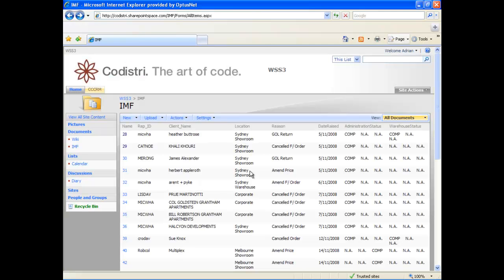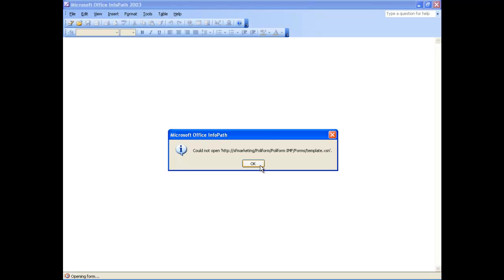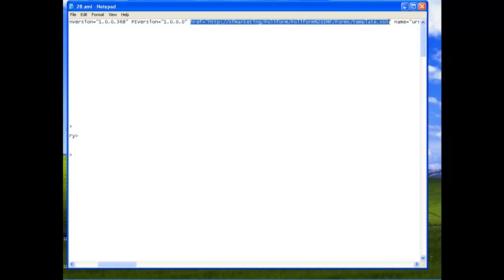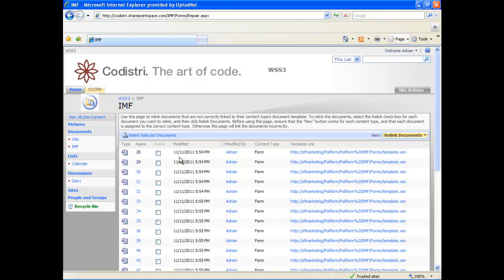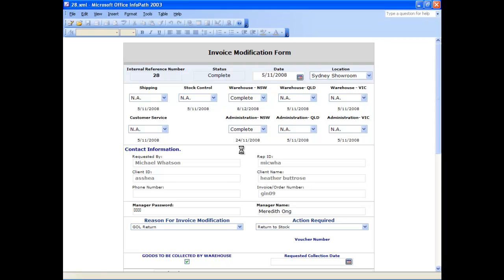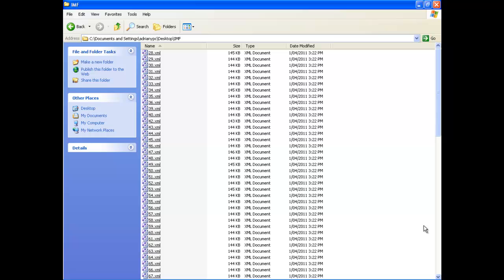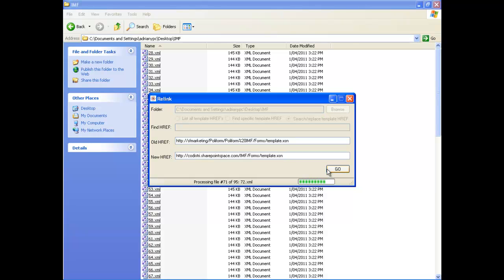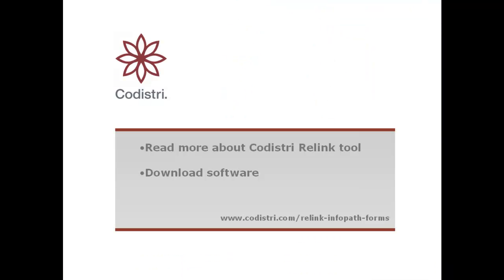Relink Infopath forms in Windows Sharepoint Services 3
Learn how to relink Infopath forms when moving between Sharepoint servers. This demo shows you 2 ways of relinking - small numbers of forms vs 1000's of forms.